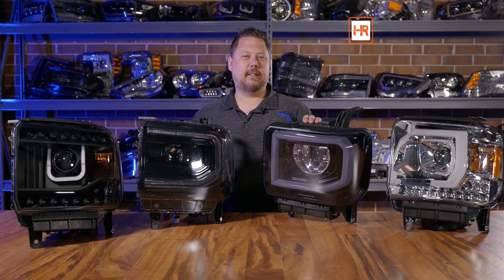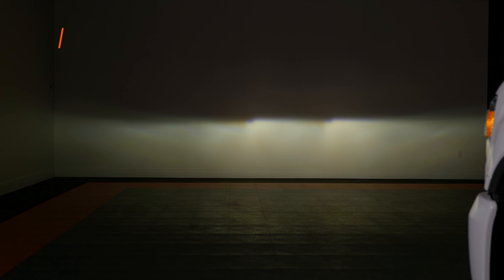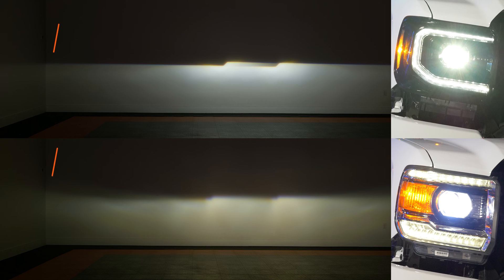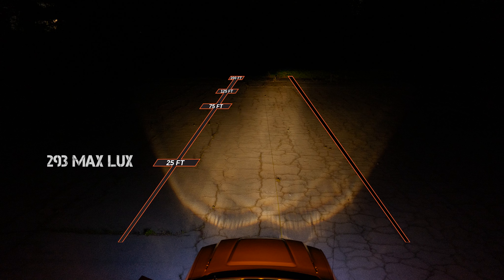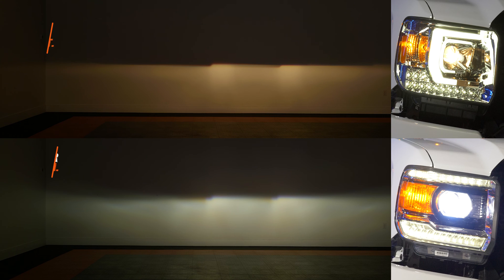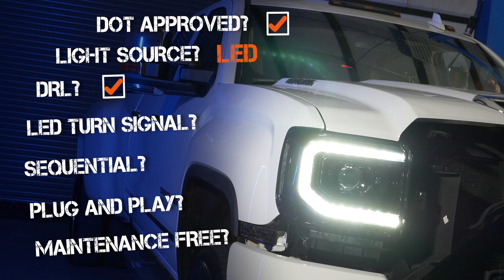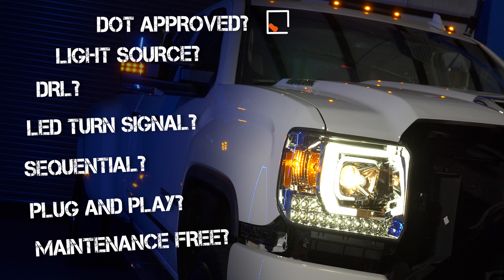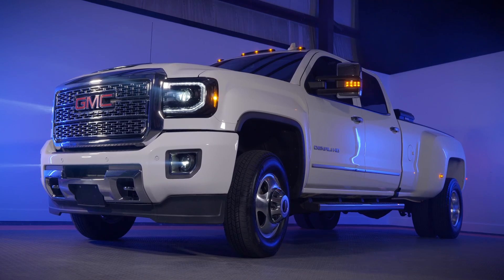Best Headlight Housing For The GMC Sierra? | Headlight Revolution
In this video, we’ll be taking the top headlight housings for the GMC Sierra and seeing how they stack up to each other! No surprise here, the Morimoto XB LED headlight takes the win again here. All of the other headlights were significantly less bright than the OEM headlight. The Morimoto XB LED headlight looks the best, is the brightest, and has the best beam pattern!

Intro:
00:00
What we’re testing:
00:38
Headlight Testing:
01:14
Features:
06:09
Price:
08:31

OEM HID $1500
Low Beam Max Lux: 640
High Beam Max Lux: 1040

Real-World Numbers
25ft Max Lux: 625
75ft Max Lux: 86
125ft Max Lux: 37

👑Morimoto XB LED $1200
Low Beam Max Lux: 1200 (87% Brighter)
High Beam Max Lux: 1250 (20% Brighter)

Real-World Numbers
25ft Max Lux: 1179
75ft Max Lux: 238
125ft Max Lux: 95

Spec D $350
Low Beam Max Lux: 300 (53% Less Bright)
High Beam Max Lux: 310 (70% Less Bright)

Real-World Numbers
25ft Max Lux: 293
75ft Max Lux: 44
125ft Max Lux:16

Anzo $500
Low Beam Max Lux: 485 (24% Less Bright)
High Beam Max Lux: 490 (53% Less Bright)

Real-World Numbers
25ft Max Lux: 465
75ft Max Lux: 67
125ft Max Lux:29

Eagle Eyes $300
Low Beam Max Lux: 240 (62% Less Bright)
High Beam Max Lux: 250 (76% Less Bright)

Real-World Numbers
25ft Max Lux: 241
75ft Max Lux: 66
125ft Max Lux: 29

Real-World Numbers
25ft Max Lux: 241
75ft Max Lux: 66
125ft Max Lux:29